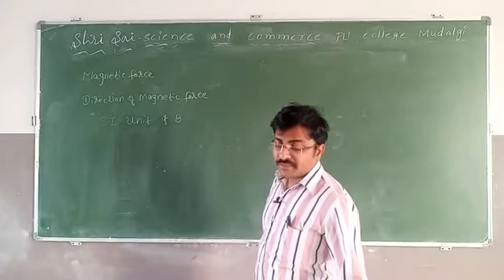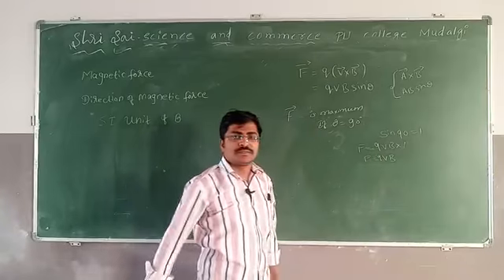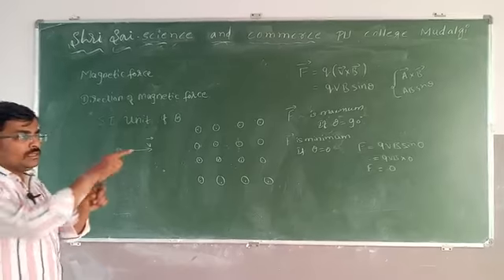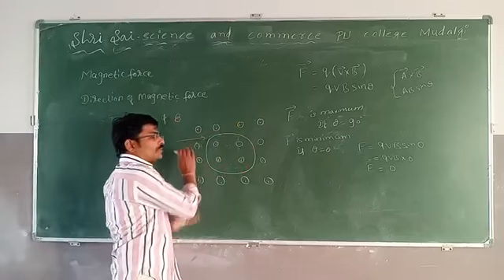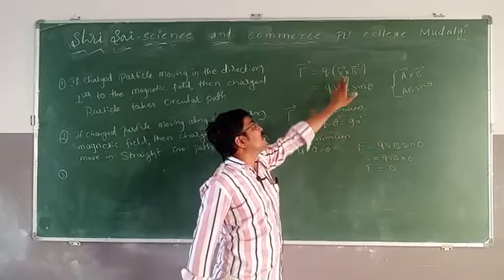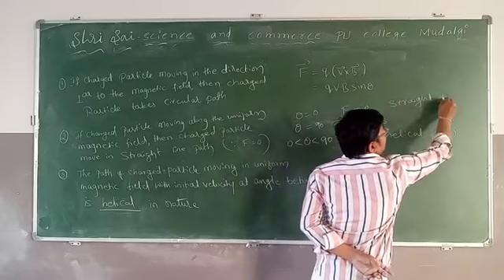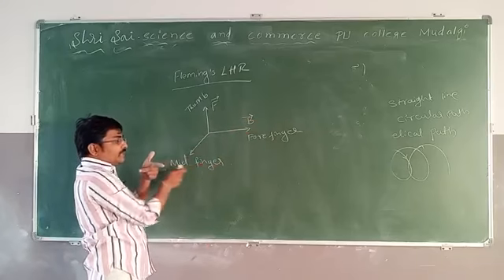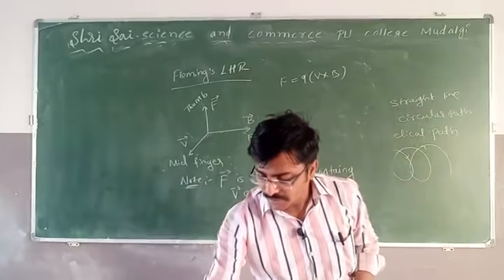II PU/Phy/moving charges n magnetism 3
Shri Sai Pu college Mudalgi